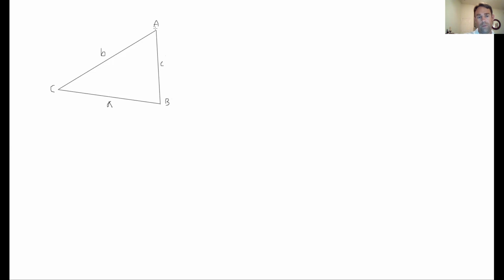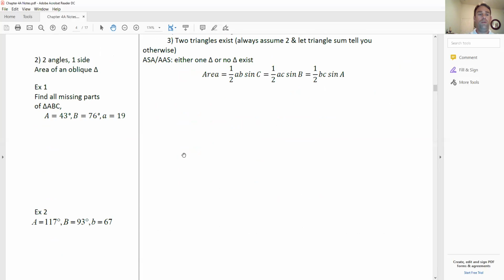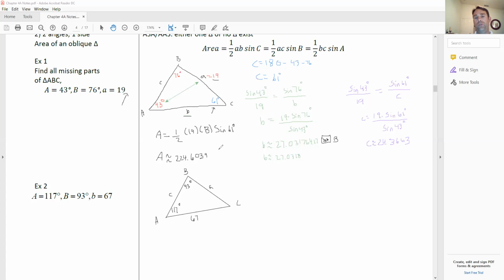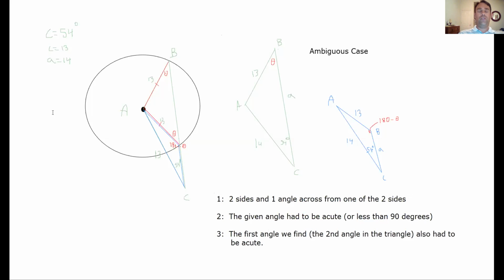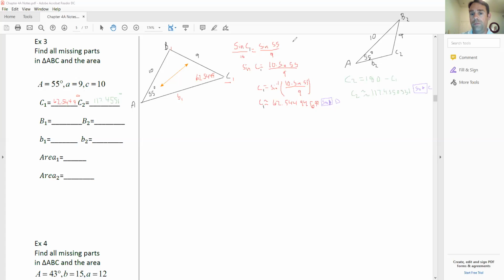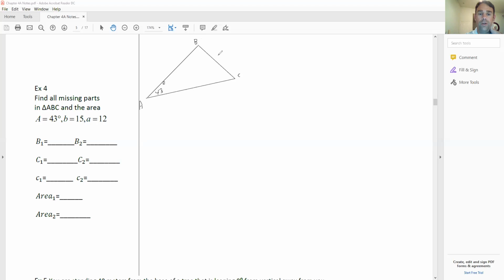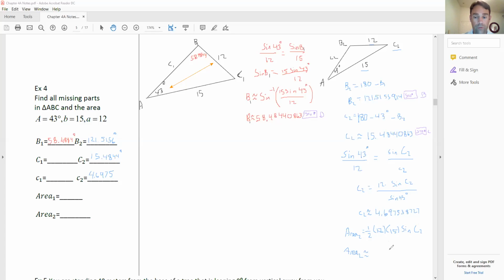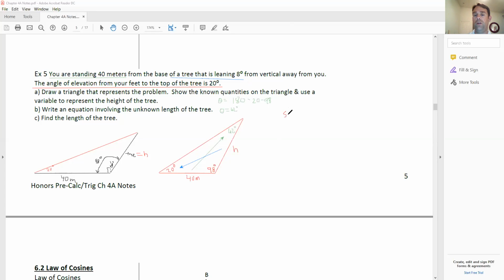Pre-Calculus: Section 6.1 (Law of Sines)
Students will learn how the Law of Sines was derived from the Area Formula for Triangles.  Students will learn how to solve for the unknown sides and angles of a triangle using Law of Sines.  Students will learn how the Ambiguous Case works and how sometimes given information can represent two triangles.  Students will use Law of Sines to solve application problems.